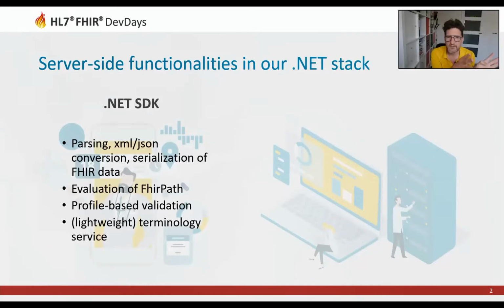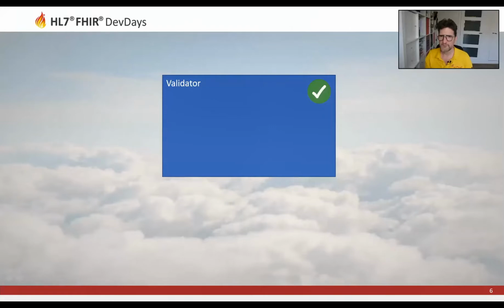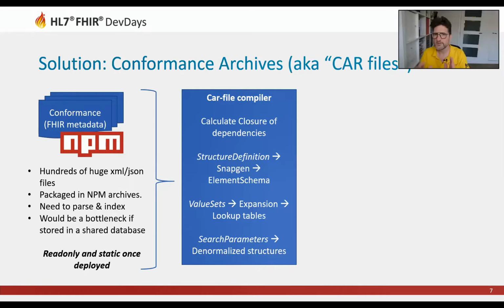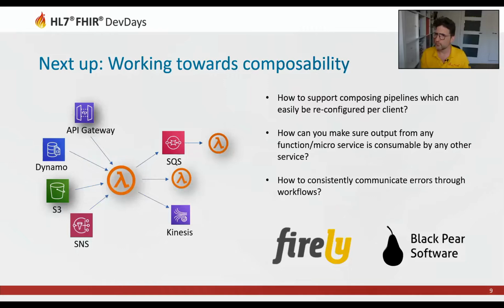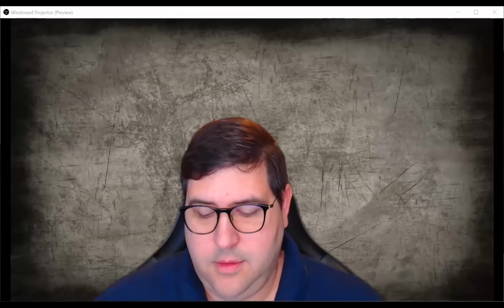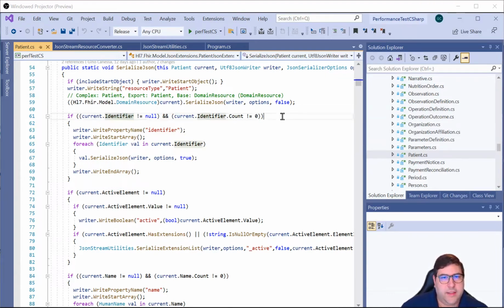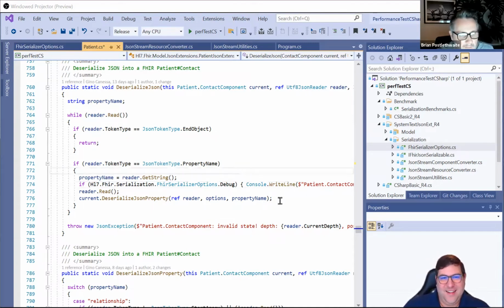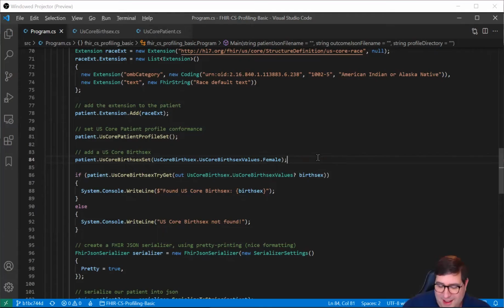Ewout Kramer - Bringing the .NET SDK to the cloud | DevDays June 2021 Virtual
At Firely we have recently started to enhance the .NET SDK so we can more easily use it in serverless architectures. In this talk, Ewout discusses how we are turning our validator into an AWS Lambda. .